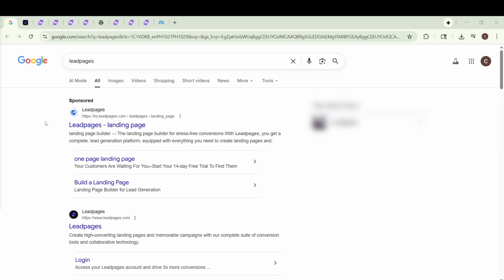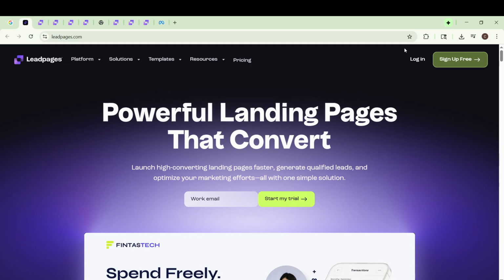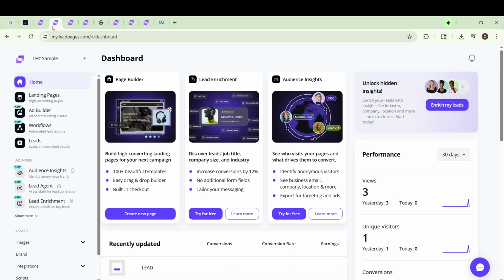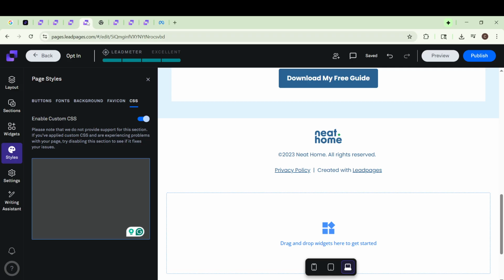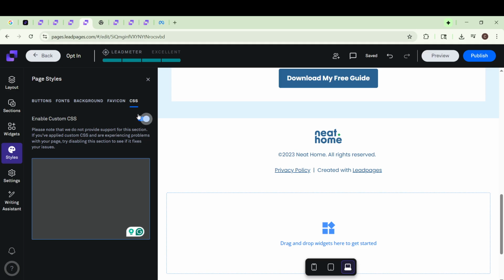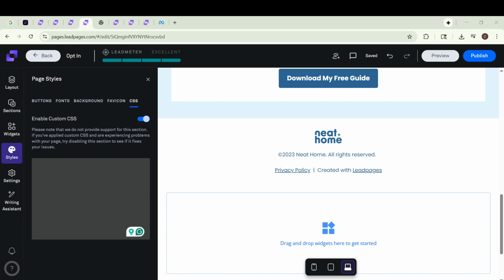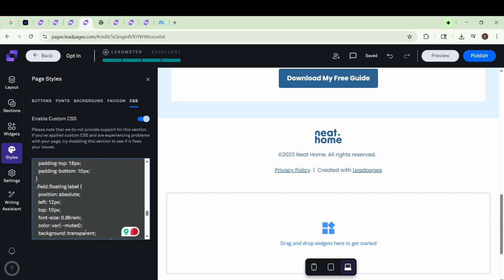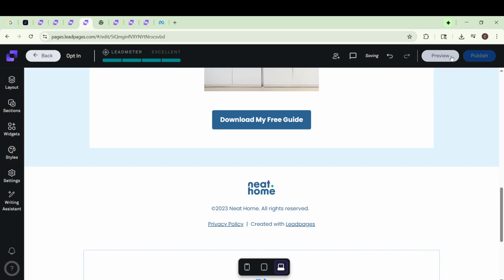How to Insert Custom CSS in Leadpages [2026 Full Guide]